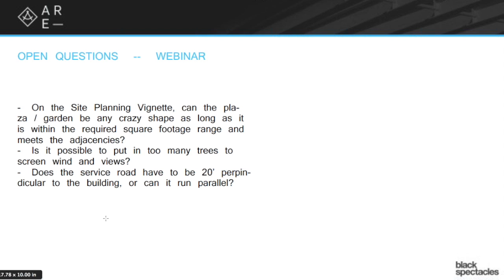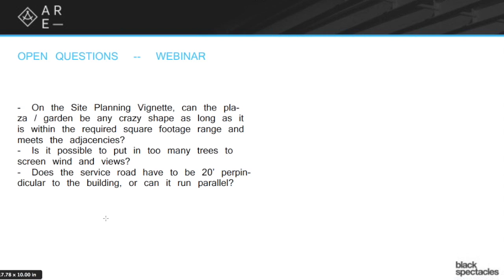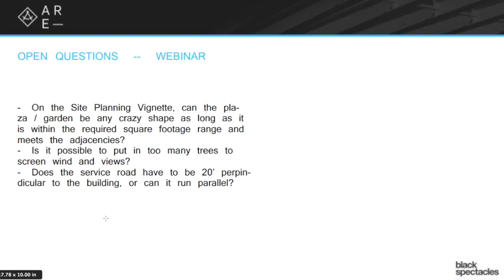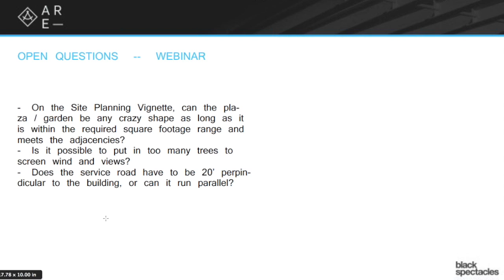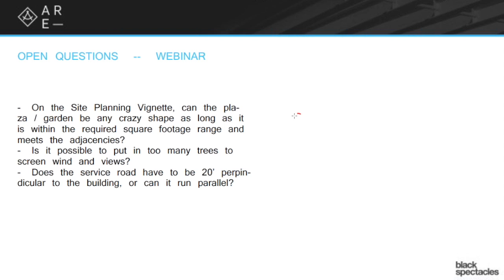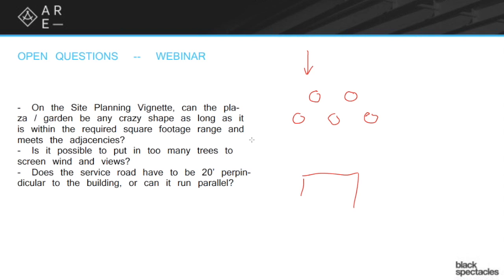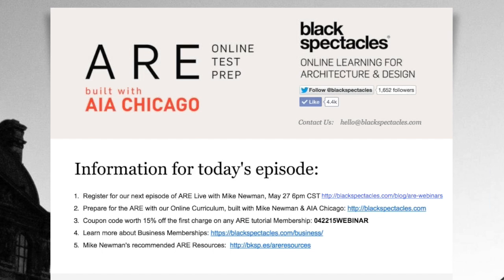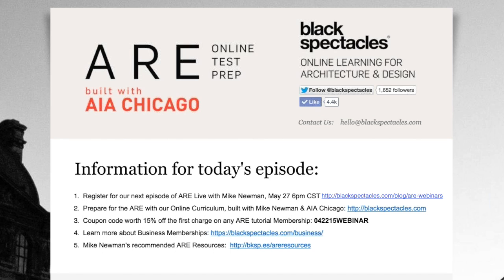Question and Answer - #6: Site Planning Vignette - Architecture Registration Exam A.R.E. Webinar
On the site planning vignette, can a plaza or a garden be any crazy shape as long as it is within the required square footage and meets all of the required adjacencies? And then another question: is it possible to put in too many trees to screen wind and views on the site planning vignette? And does the service road have to be in a very particular relationship to the building? On this first part, the plaza can in fact be essentially any shape. The giant caveat to that though is that if the plaza gets too thin, I'm not sure how the computer reads it. I'm not sure if it reads it less not as a plaza but as a walkway and therefore it falls into a different category. Like if you get it down to say five feet wide. My guess is that the computer looks at that and says that's not a plaza, that's a sidewalk. So I'll just be careful about that kind of thing. But if it's a Z shape or something along those lines or Big L, that's all fine as long as you're meeting all those other issues, square footages and the adjacencies and even the square footage is you have a 10% play, which is actually quite a lot.

So I wouldn't be overly concerned about it but you do want to make sure that it is reasonably close to the required amount. The other reason to try to keep it as straightforward as you can is just in general, the simpler your plan is, the easier it's going to be on you while you're doing it. If you can keep it fairly simple and straightforward, a simple rectangle or simple maybe you know L with a small leg or something it's just going to be more straightforward for you while you're doing it, it's easier for your brain to understand that it's there in the scale of it and what can go up next to it and also if you have to change something down the road later, the more crazy that plaza is, it's just harder to make it work if you have to change one thing. Now I have to really think about all the different shapes possibilities, whereas if I start with something that's nice and simple and straightforward, if I have to then push it around a little bit and make it a little crazy, that's okay. But you actually do have quite a bit of flexibility on it.

The second part: is it possible to put in too many trees to screen wind and views. The answer to that is yes and no. The reason no is no, you can put in as many trees as you want. The reason to say yes is that the more trees you put in first of all, you're sort of going beyond what you need to do. All you really need to do is just show that you understand the idea that certain kinds of trees, which think about it, which trees if you're trying to block wind and views, those can't be deciduous trees, those have to be coniferous because they have to be down low where you want to block the view and the wind.

So you have to choose the right kind of tree. If you're trying to block a wind pattern, if you put say three trees fifteen feet apart from each other and then two trees set back from those in the void spaces between them, those five trees are going to block any wind conceptually that we want to get into. So what I was saying there is I do three trees and I do two more, right? Any wind, if the wind is coming this way and I have my plaza or something here, that's fine, you don't need to do one hundred trees. And if you do one hundred trees you're likely to put a tree someplace that causes a problem. You're likely to put a tree in a place you're not allowed to put it or it's going to be and you're going to have to move the road for some reason you didn't expect and now you're cutting out a tree. If I put a tree and then I kill it, it's just like killing a tree that was already there. So don't overdo it. Just put in what you need.

Something like I just sketched is more than enough, you could probably just do the three but you know that's plenty. And then does the service road have to be 20 feet perpendicular to the building or can it run parallel? I'm not actually 100% sure about this one. I do know that the best scenario is that it's perpendicular but my guess is that it can also be parallel. But what I would look for is a specific wording in the code because it could actually be different on different exams and that it would have to tell you that it had to be perpendicular in this kind of settings. So if the road has to be coming perpendicular off of - if this is now a building has become perpendicular, it'll say something in the code requirements. But I do believe you can have it come up parallel but the perpendicular is definitely the preferred choice.